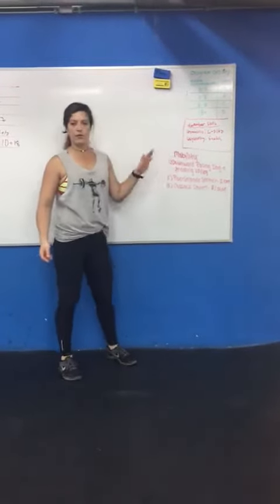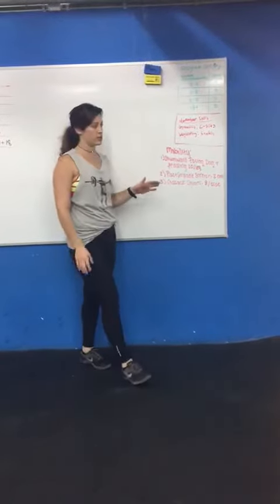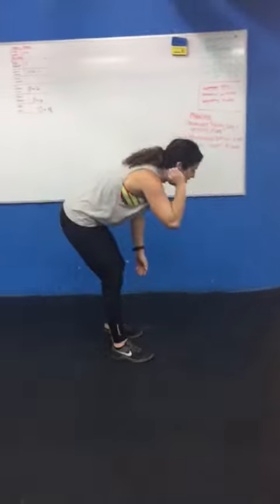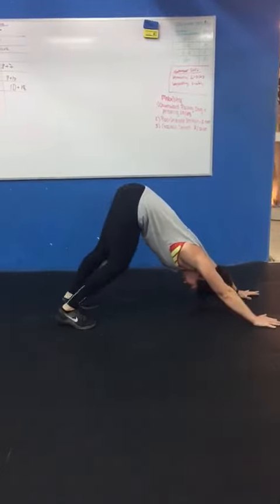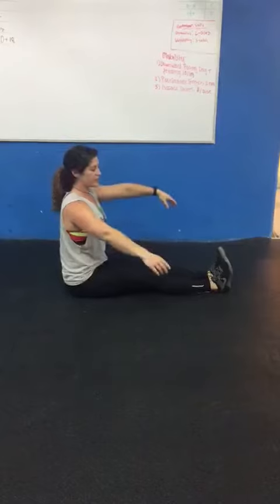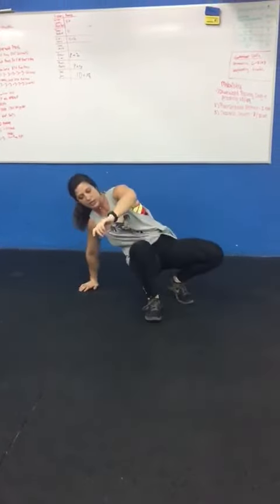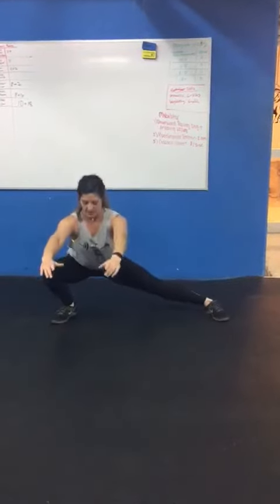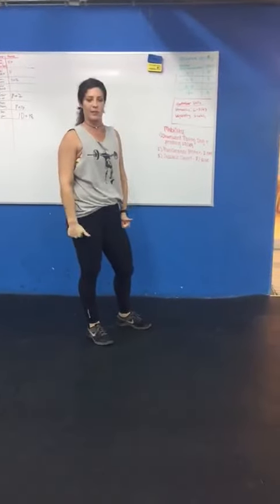November 2016 Mobility | CrossFit Tel Aviv, Israel | קרוספיט תל אביב, ישראל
Welcome to CrossFit Tel Aviv's YouTube channel! We are proud to be a part of the growing CrossFit Israel community. אנו מעודון הקרוסםפיט הראשון בתל אביב. הצטרפו עכשיו למשפחת המתאמנים של קרוספיט תל אביב, ישראל.